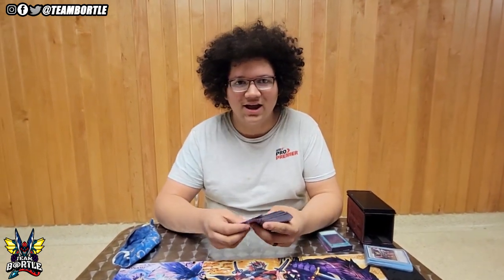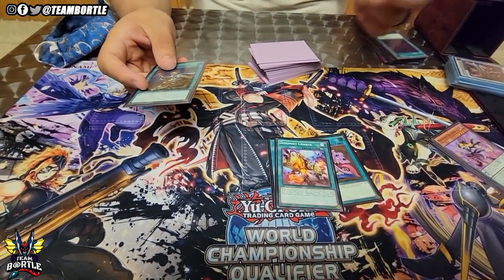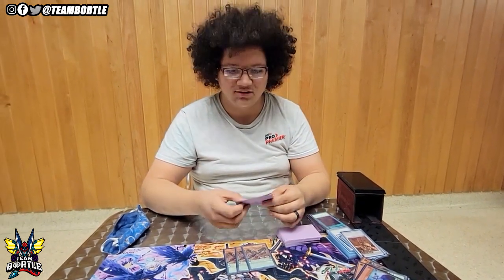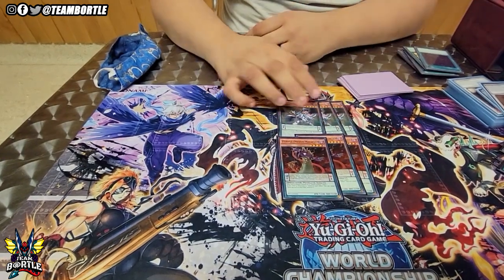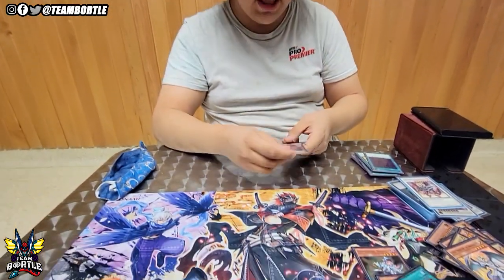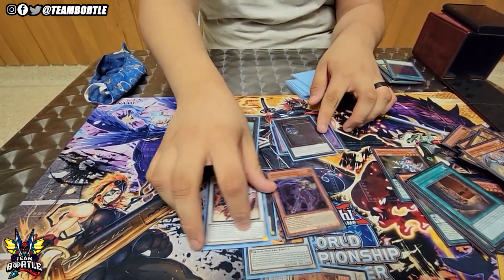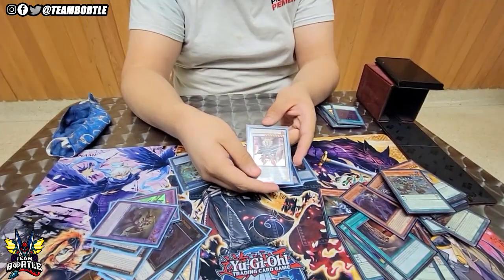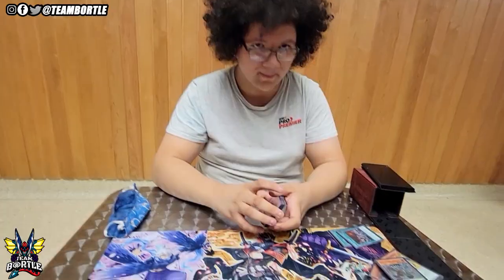Yu-Gi-Oh! DABL Regional Top 8: Dracoslayer Pendulum Deck Profile [ft. Eucar Ortiz] Tulsa, OK 2022!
💥 Shop on TCGPlayer?  Use our link to support us

Want to buy some Merch?
(SHIRTS, HATS, AND PLAYMATS) *As seen on YouTube*
Will reply within 24 hours.
To be a part of BORTLENATION all you have to do is subforbortle its that easy and its FREEEE
OH GODDD YESSSS